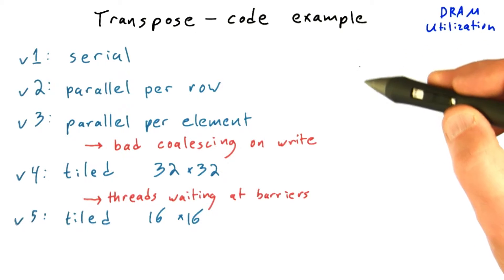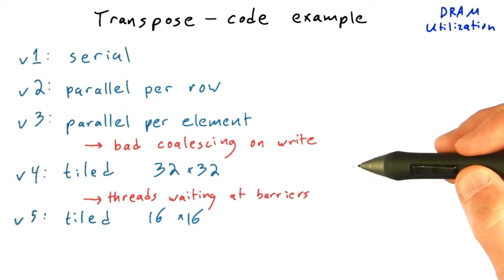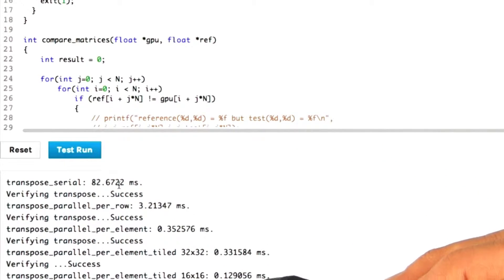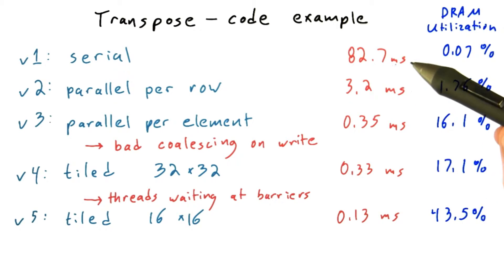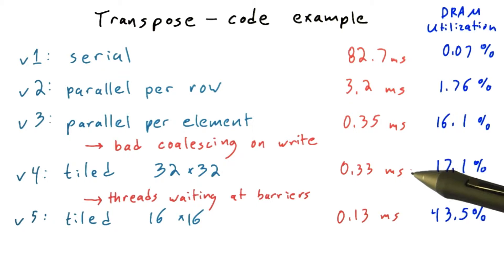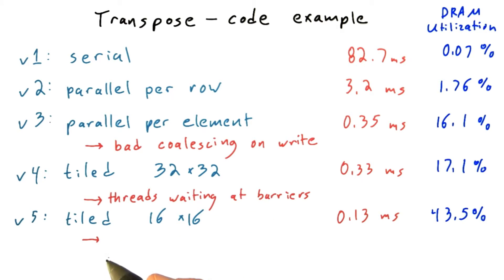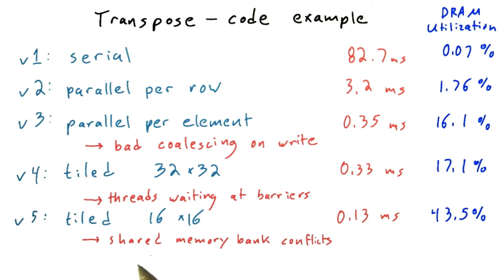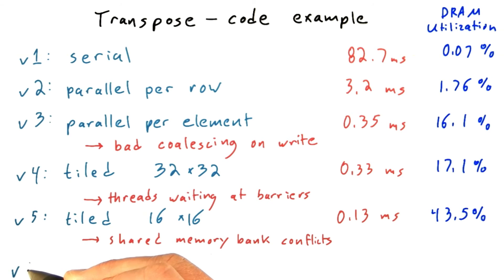Transpose Code Memory Utilization - Intro to Parallel Programming